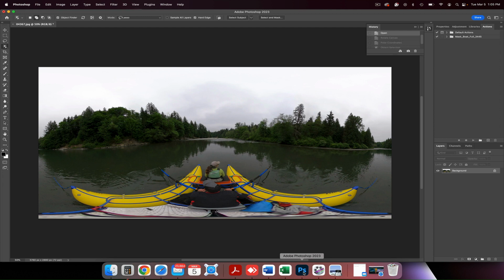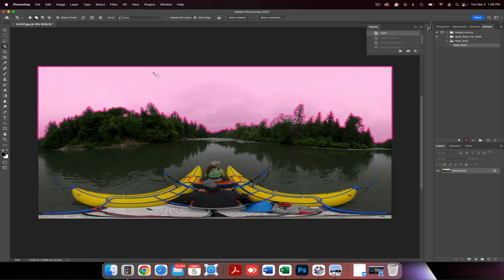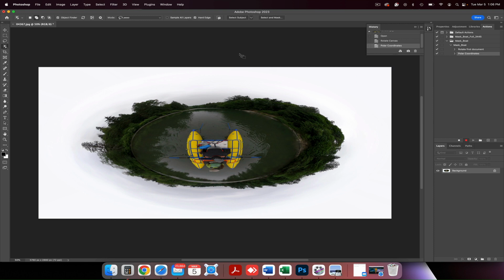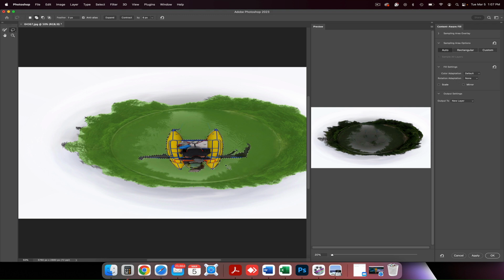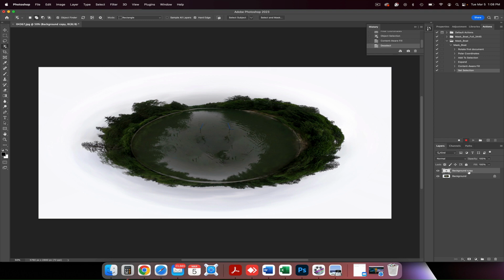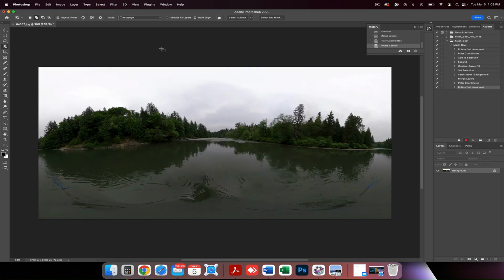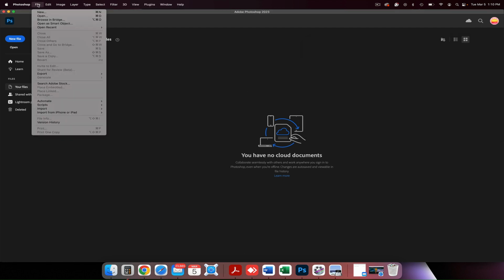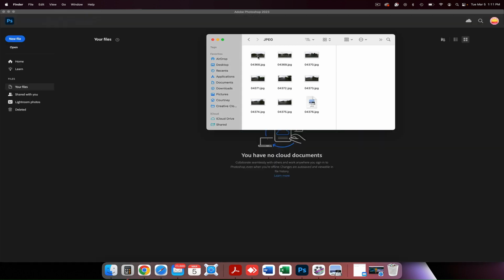Automate Masking With Photoshop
Create and apply an action in Photoshop to mask a boat or kayak on multiple images in a folder.